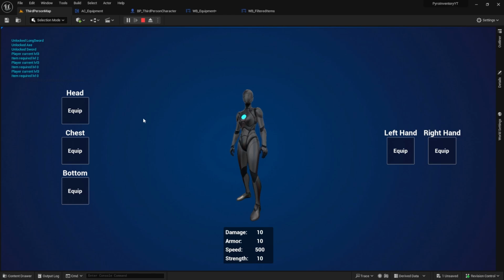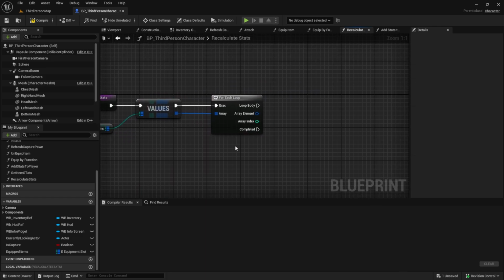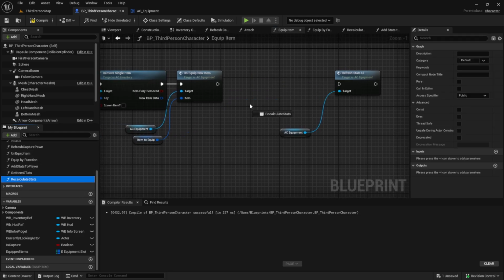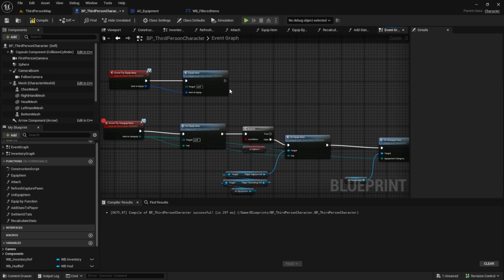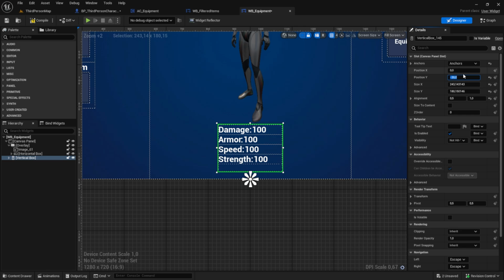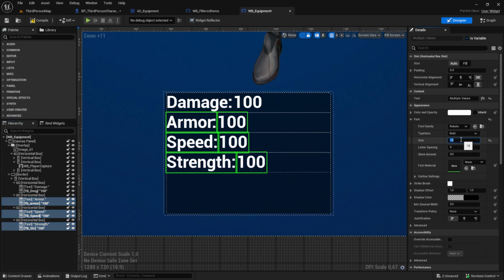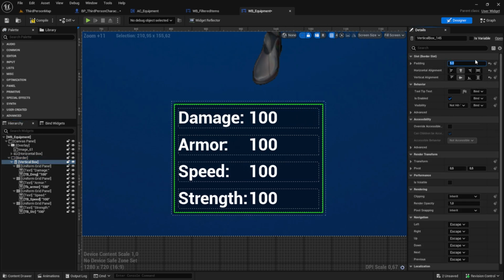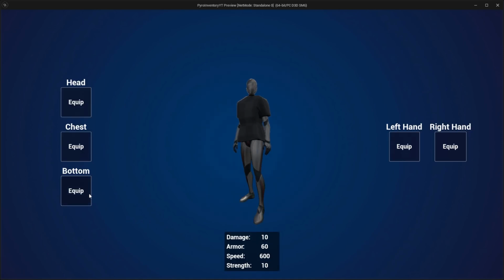Unequipping Item stats in Unreal Engine - Equipment System #12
Hello everyone,
In this video, I will show you how to recalculate the item stats.

0:00 Intro & Preview